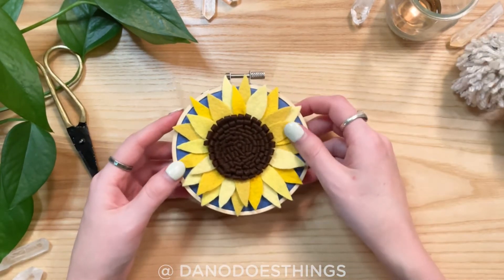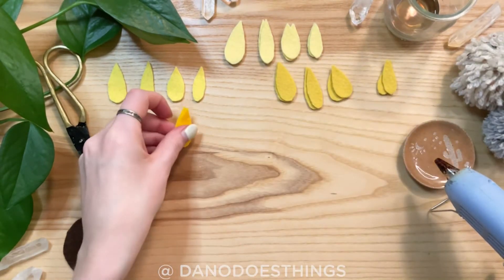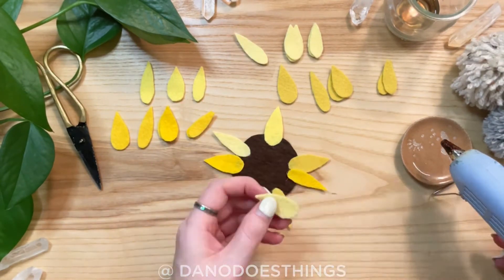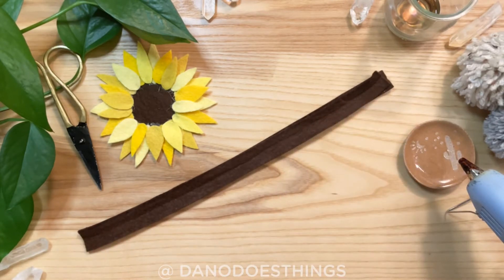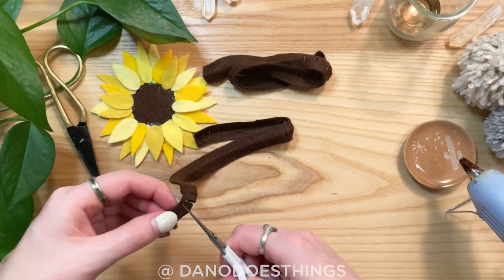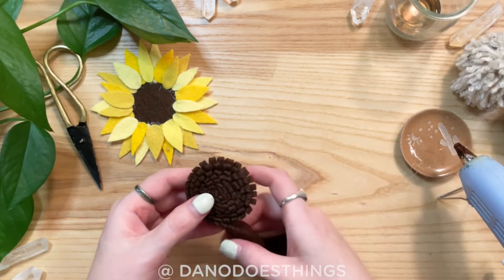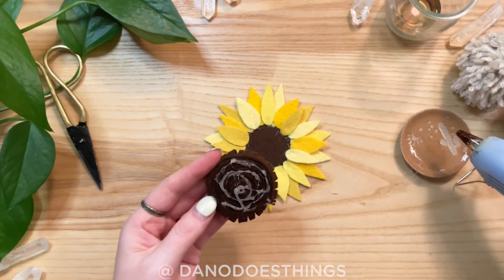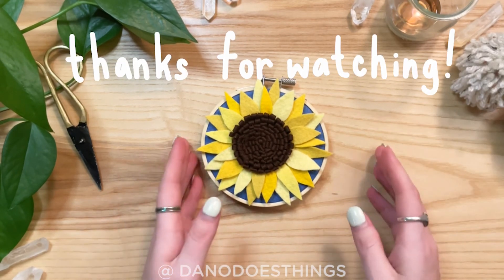Felt Sunflower Tutorial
Learn to make a sunflower out of felt.

Support Ukraine.

Dano Does Things
► Learn. Have Fun. Be Creative.

Try something from my channel? Tag me with DanoDoesThings!

Music
► Stompin' Jazz Night - Golden Age Radio